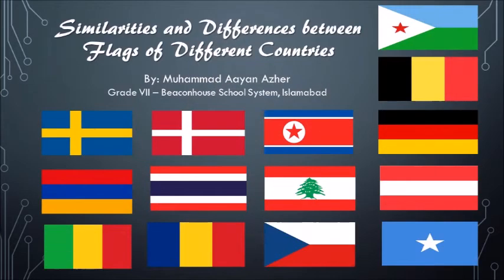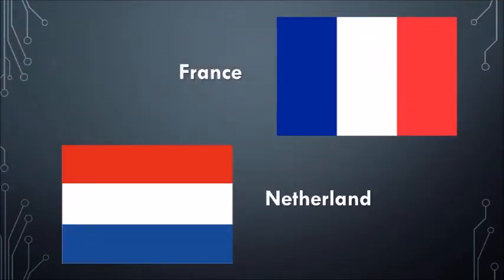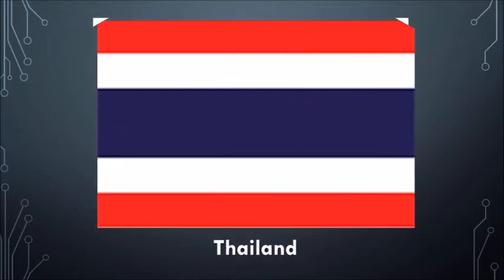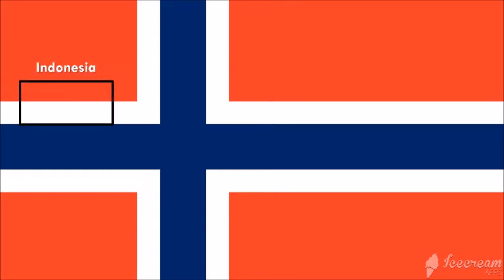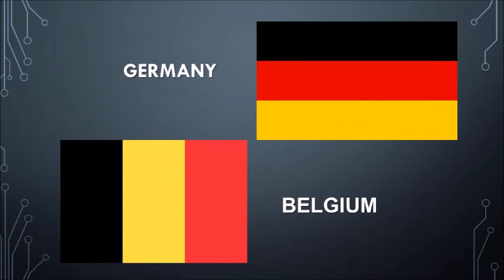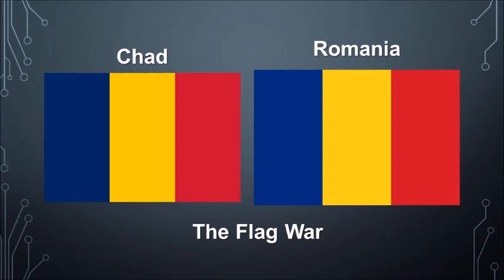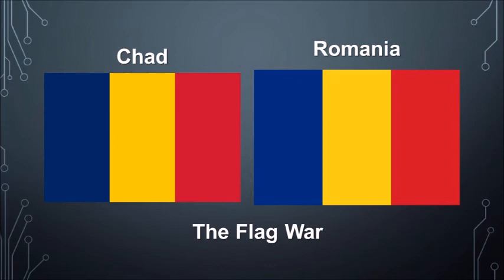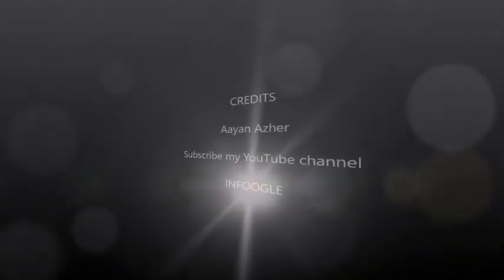Flags of Different Countries, Mother of Flags and Flag War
Learn about the similarities and differences in the flags of different countries. Why the Norwegian flag is known as Mother of Flags, and Why the Chad and Romania have same flags (the Flag War)